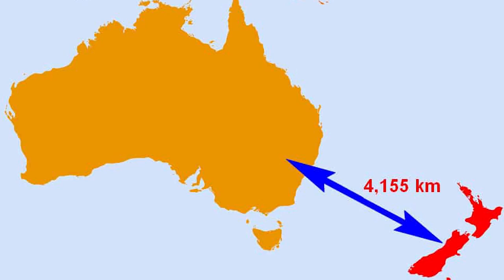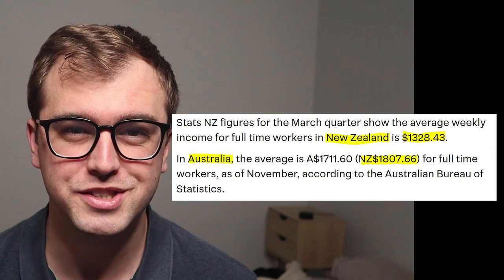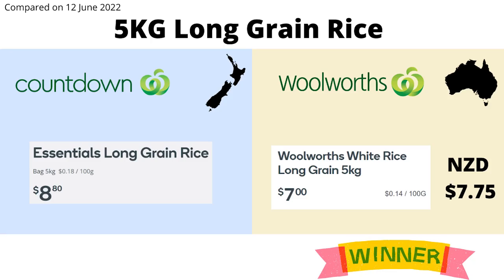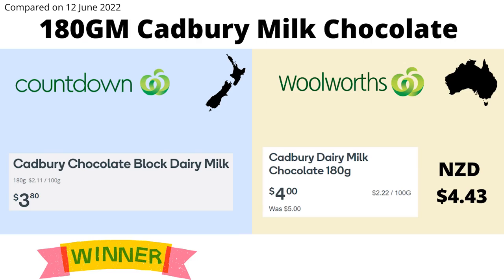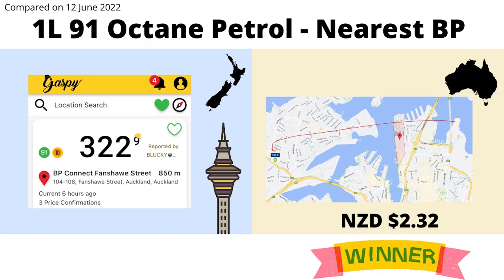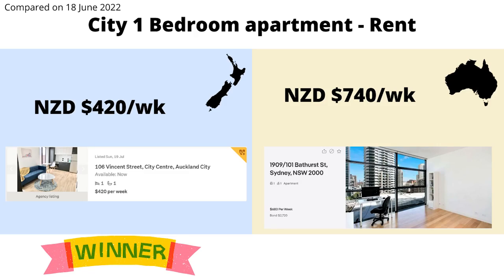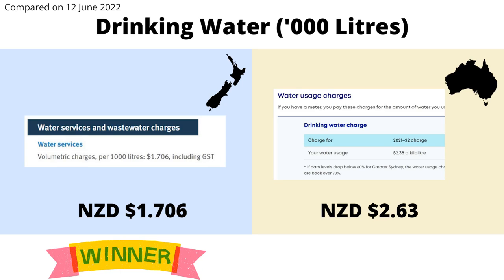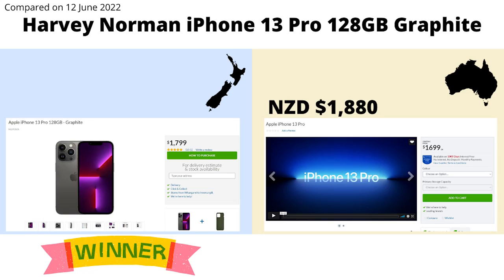Which is MORE EXPENSIVE? Australia or New Zealand? Comparing the Cost of Living in 2023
In this video I compare a range of products between Australia and New Zealand, looking at whether it really is cheaper to move to Aussie. I compare the cost of housing, electronics, furniture, groceries, fast food, utilities, appliances...essentially all the major categories for spending.

In this video I say the word ''cheaper'' a lot so sorry in advance!

✅ NZ vs Canada (launching 19 Aug 3:30PM NZT)

// TIMESTAMPS
► 0:00      Intro
► 0:55      Areas of Comparison
► 1:26      Groceries
► 3:00      Fast Food - McDonalds and Subway
► 3:22      Private Transport - Petrol and Cars
► 4:02      Public Transport - 10km Train
► 4:14      Housing - Buy, Mortgage, Rent, Flat
► 4:55      Utilities - Power, Water, Phone, Broadband
► 5:56      Large Household Goods - Couch, TV, Dryer, iPhone
► 6:32      Outro